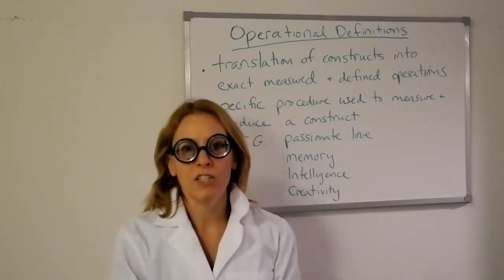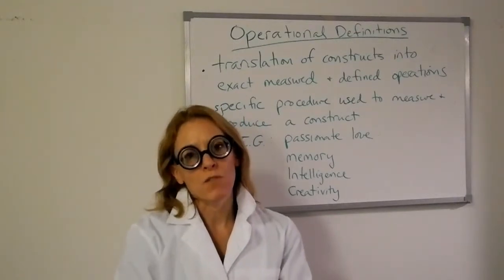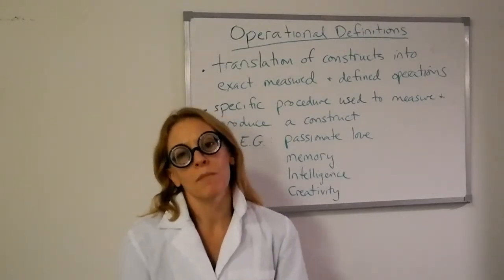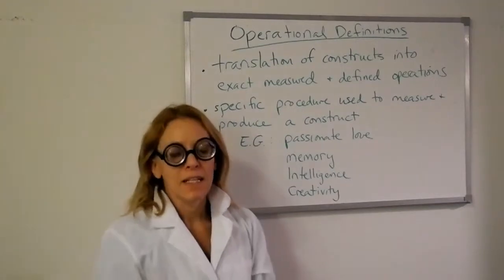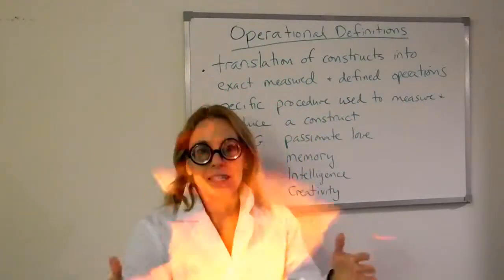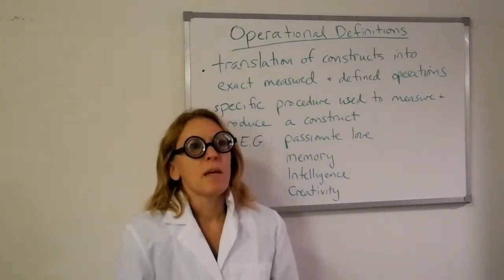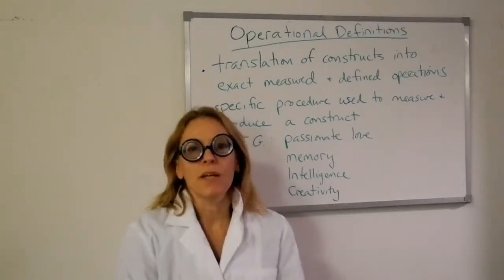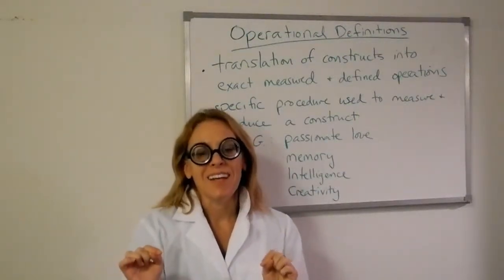soc_methods2_youtube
Social methods lecture 2